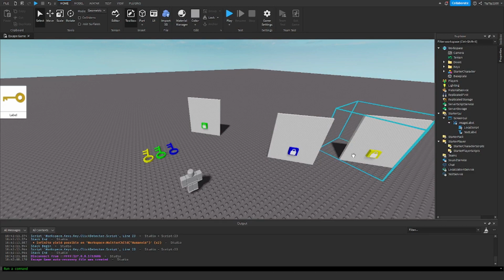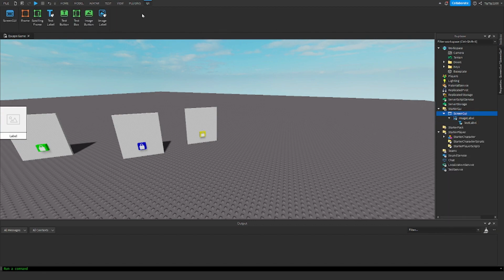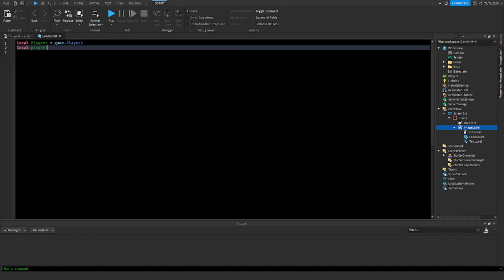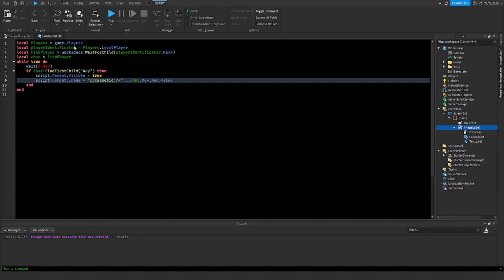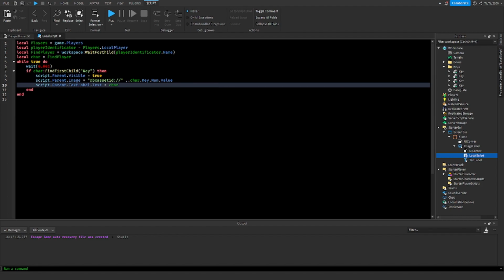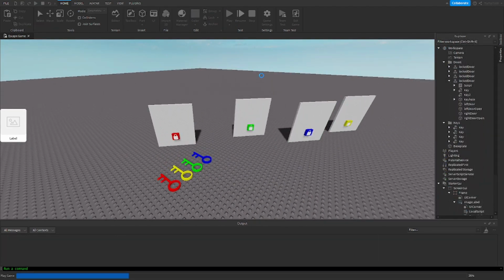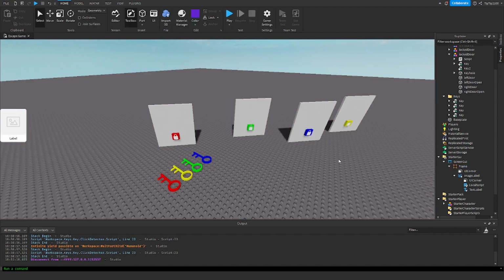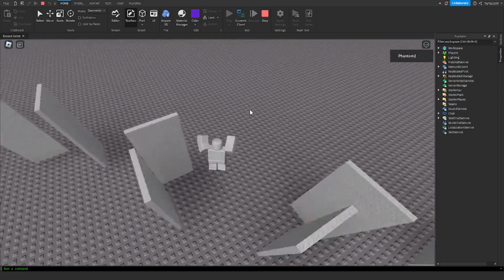Ep 01 - Key and door with UI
Enjoy and hope you learn how to make a key and door system!